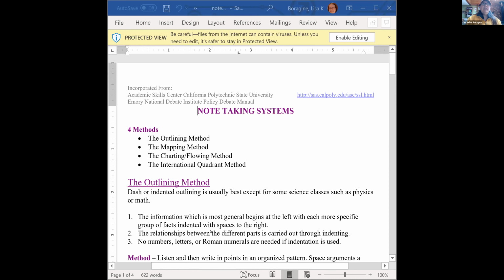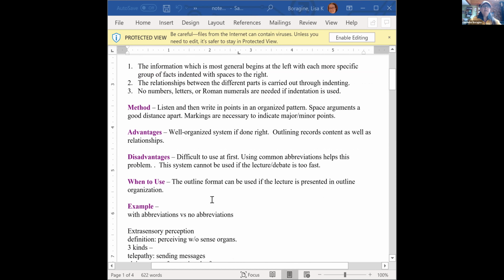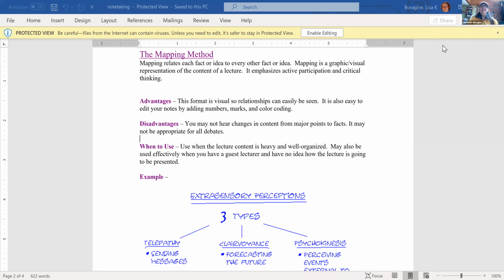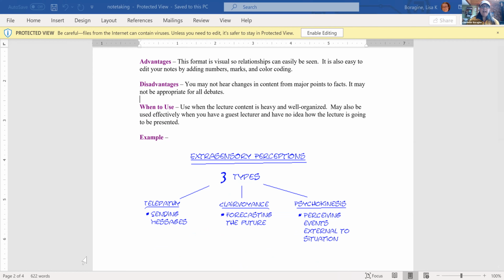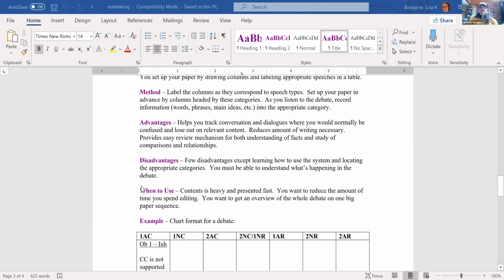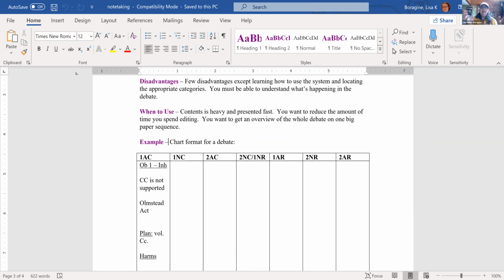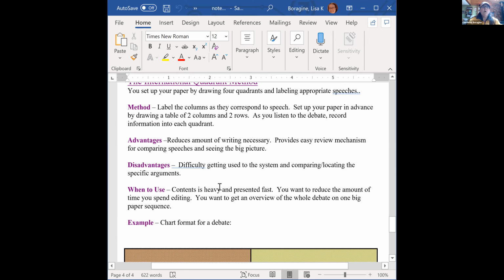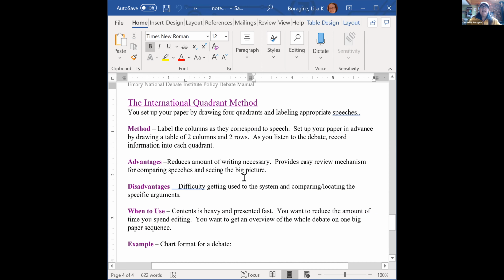Video lecture Notetaking in debates